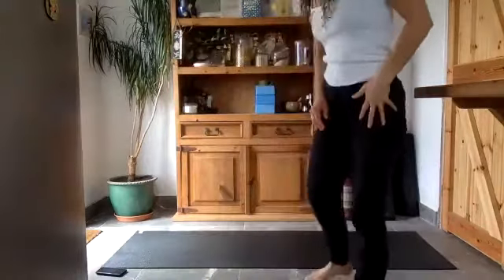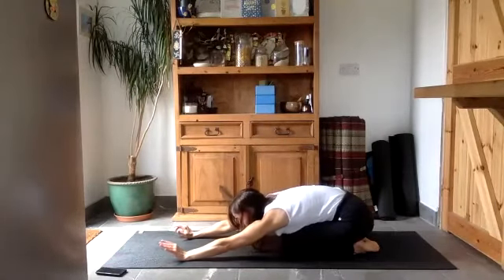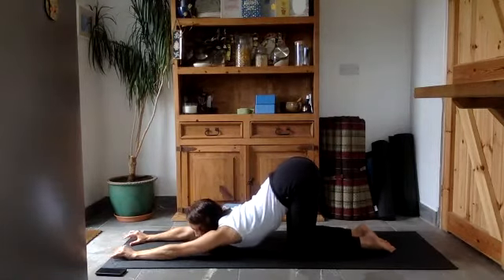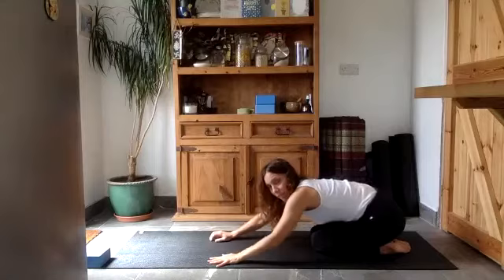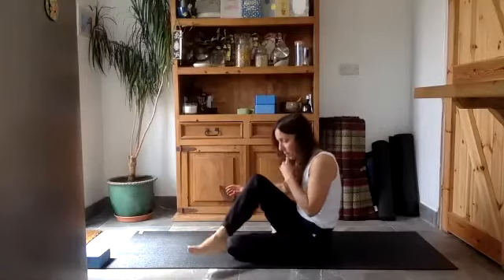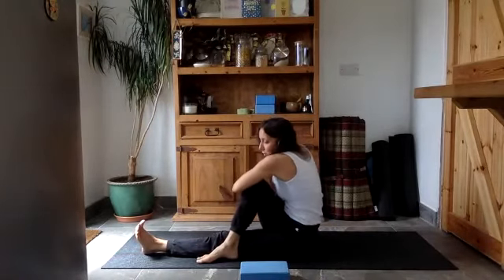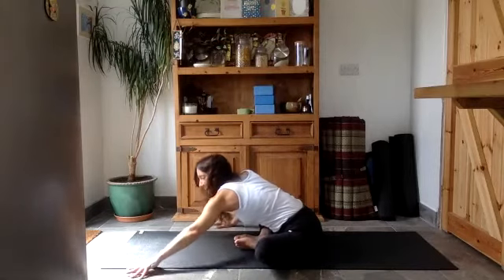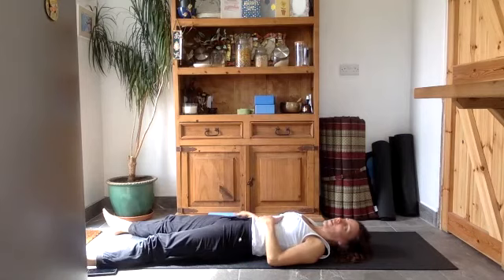Easy does it...🥰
Gentle flow and stretch!